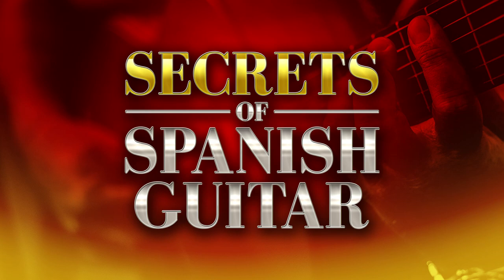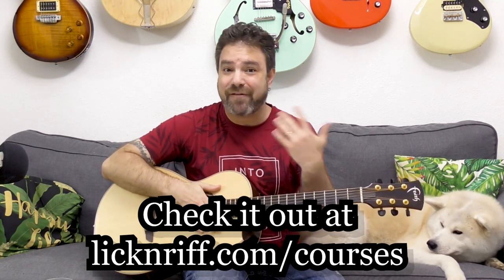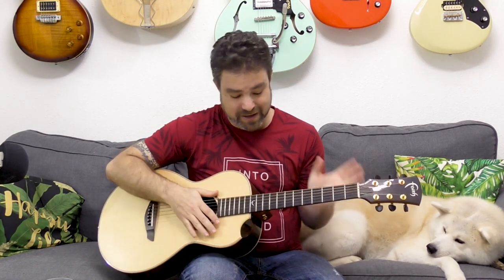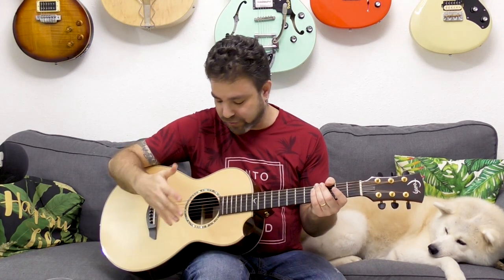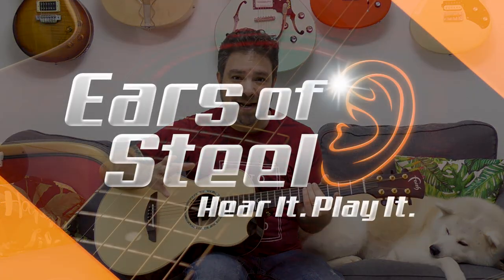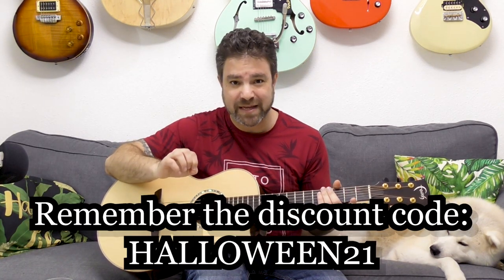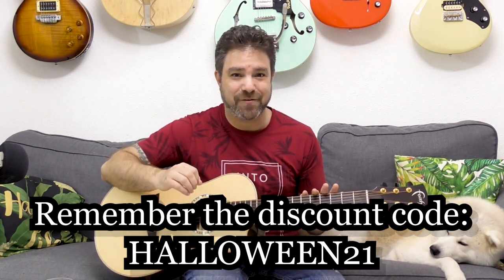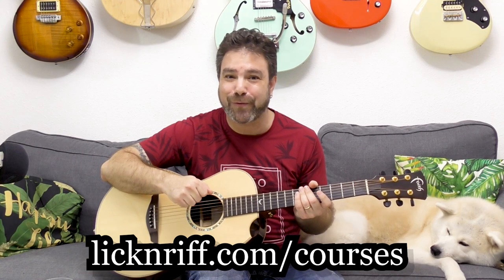"Secrets of Spanish Guitar" Is Finally Out! -|- Halloween 2021 Special -|- September Raffle Winners